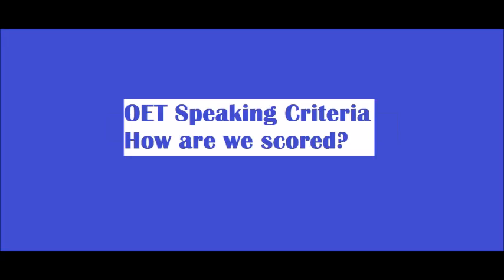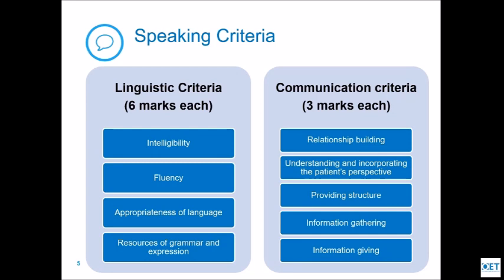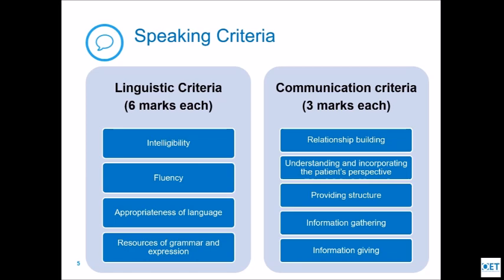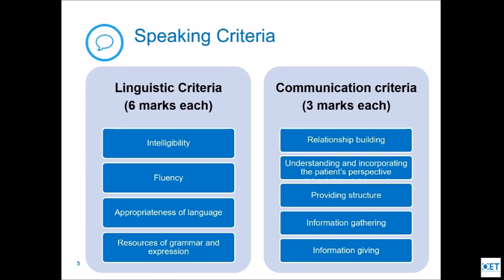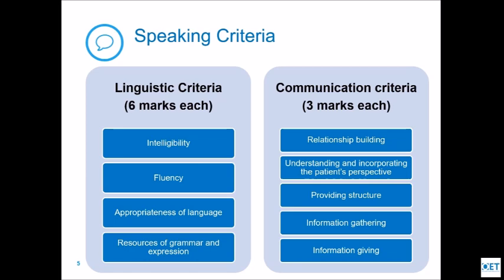5. OET Speaking Scoring Criteria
Explaining how the speaking section of the OET is marked.